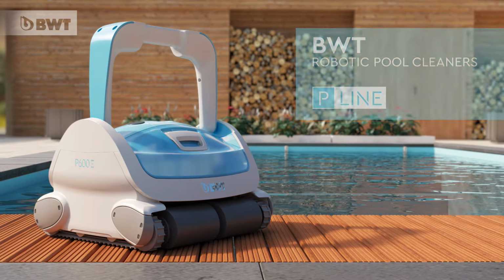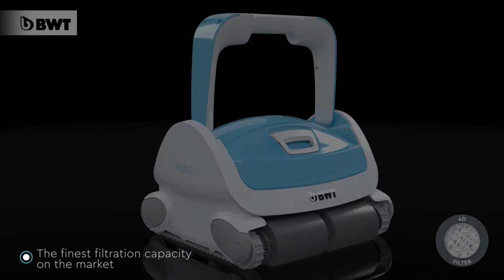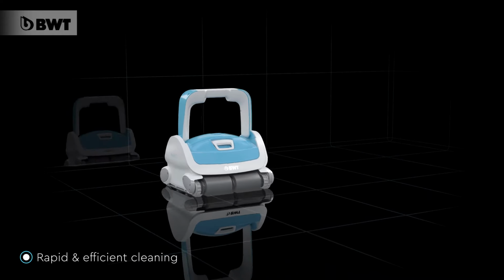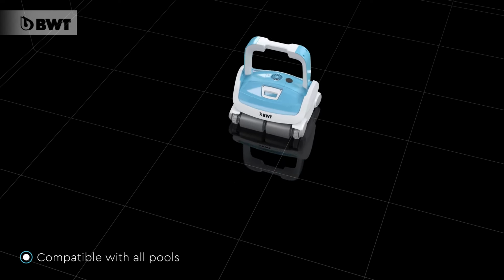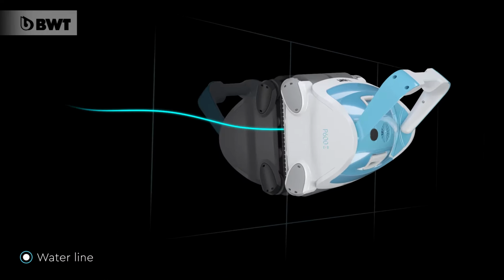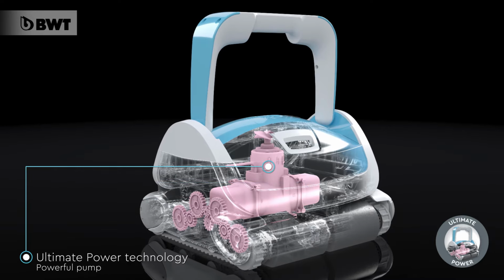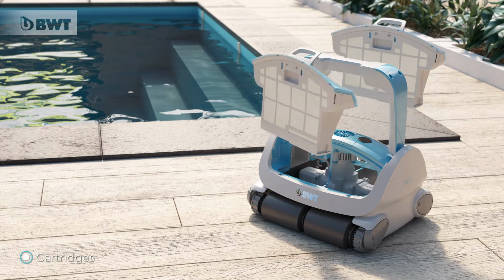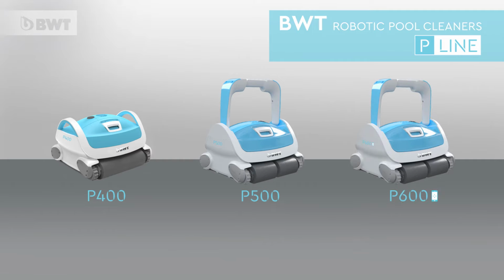BWT P LINE ROBOTIC POOL CLEANER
P LINE: For simply perfect pools!
POWERFUL, EFFICIENT, ERGONOMIC, SIMPLE TO USE, EASY TO MAINTAIN.